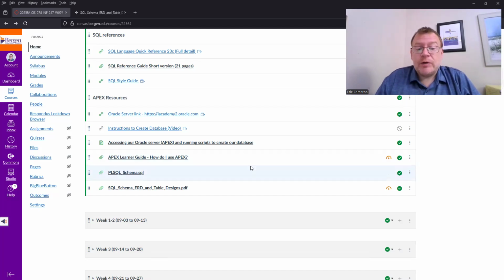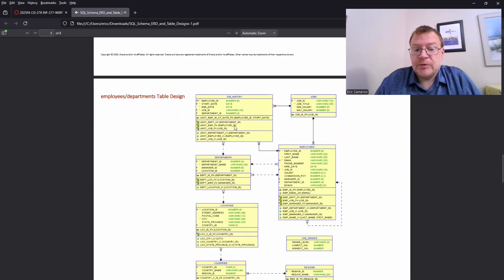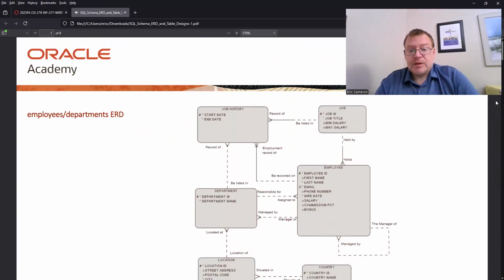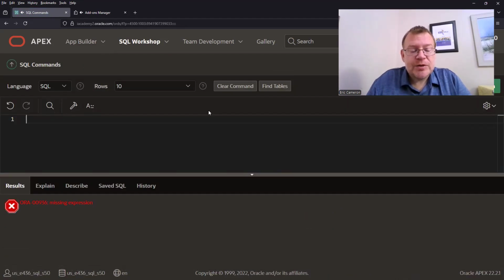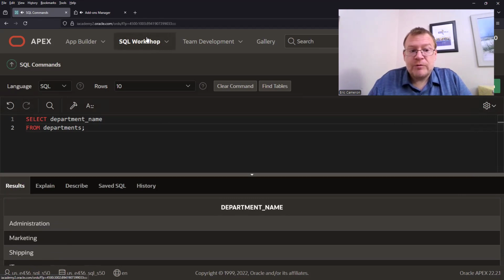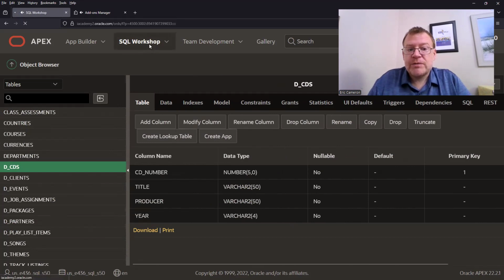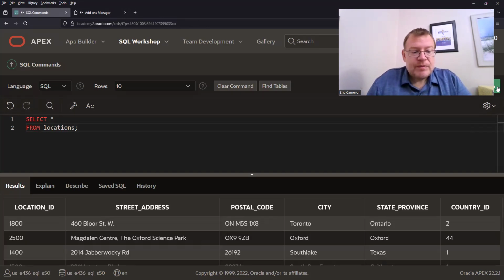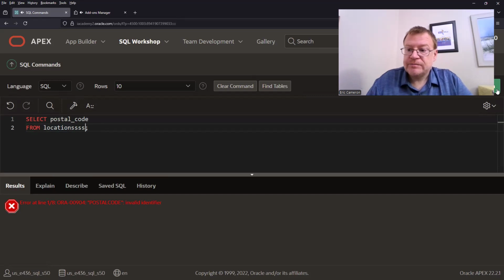Oracle APEX: Running Queries after Account Creation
This video is a supplement to the Oracle Database Programming curriculum.

This video will discuss how to navigate the Oracle APEX site and discusses some of the databases/tables available. My class can find the documentation in our Canvas shell.

If you have not yet logged in or you cannot access the tables, please view the previous setup video

AI Generated thumbnail courtesy of OpenAI's SORA. It looks like an apex predator to me, so even though it is not the official logo, perhaps it should be.